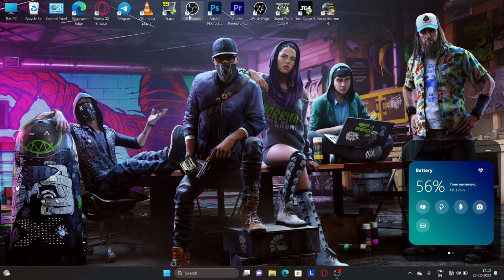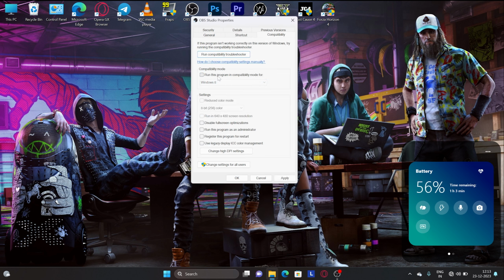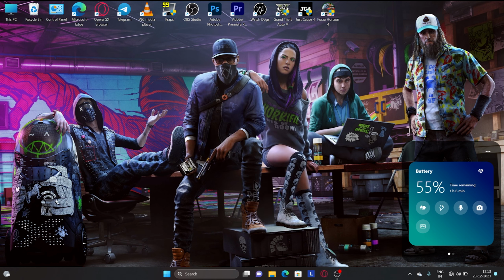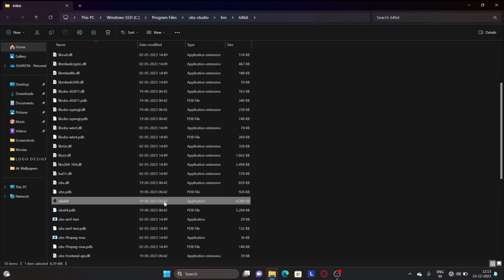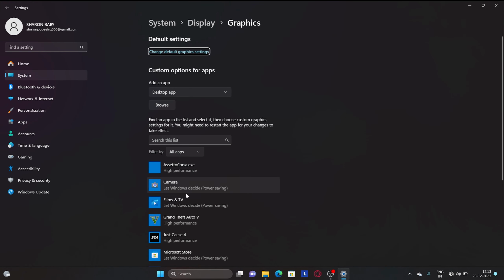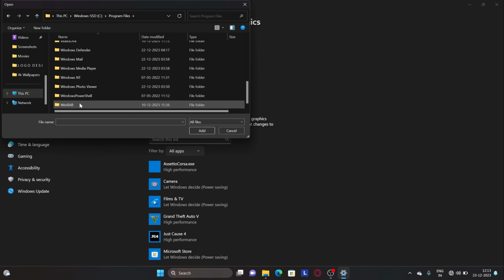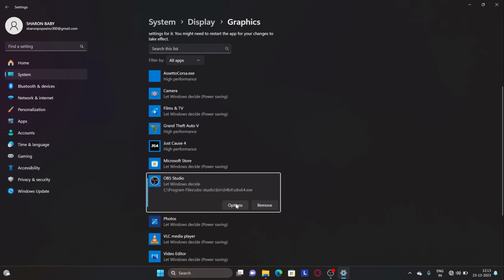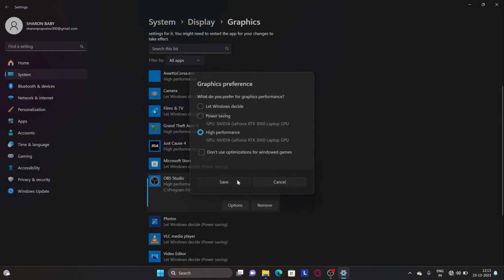OBS BLACK SCREEN ISSUE WHILE GAME RECORDING | 100% WORKING 2024 FIX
Watch without skipping !